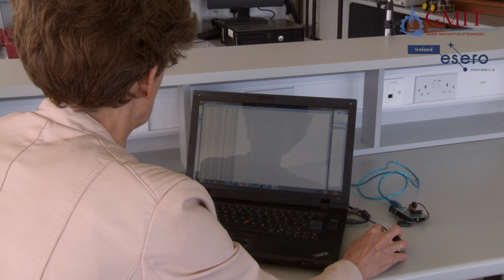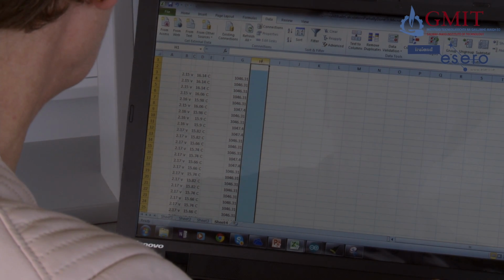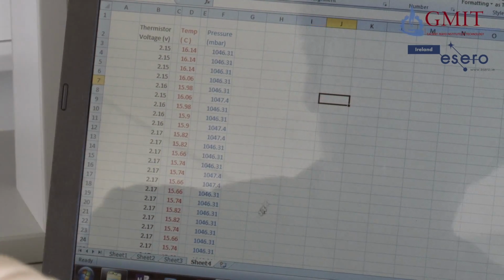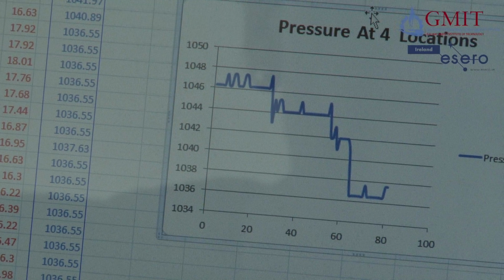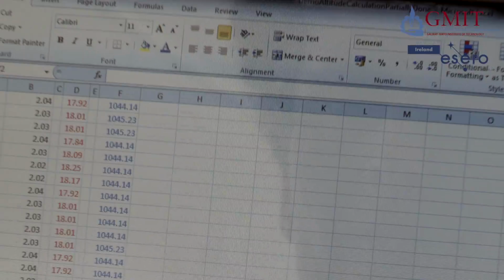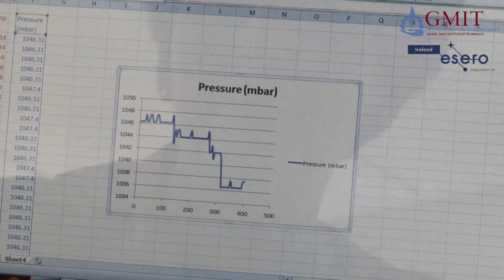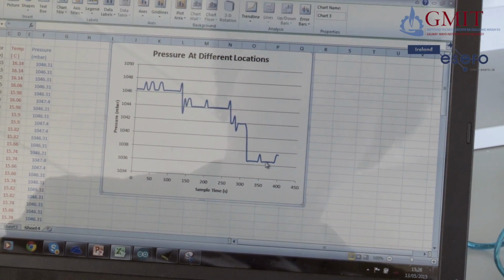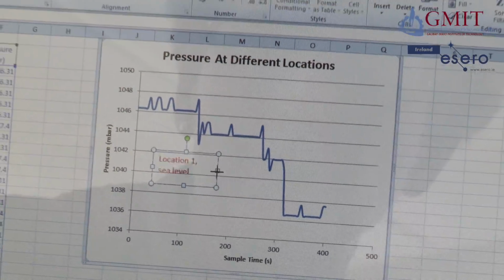GMIT CanSat Schools Training Programme ‑ Part 14 Using Excel To Analyse & Present Data